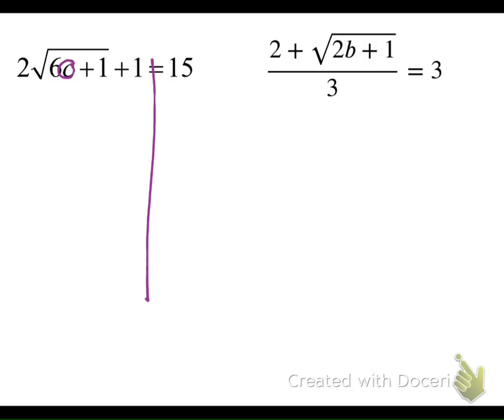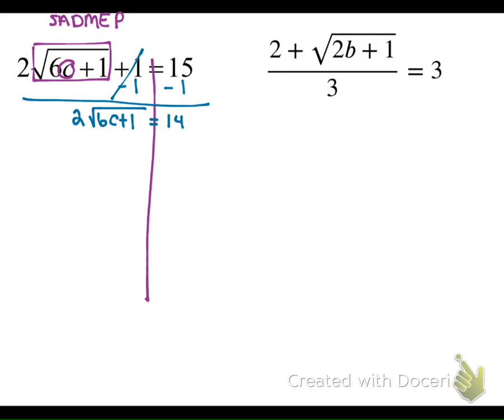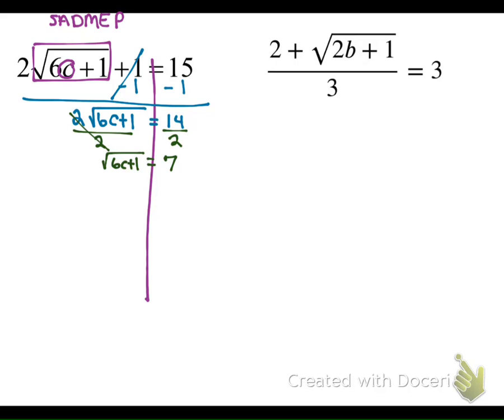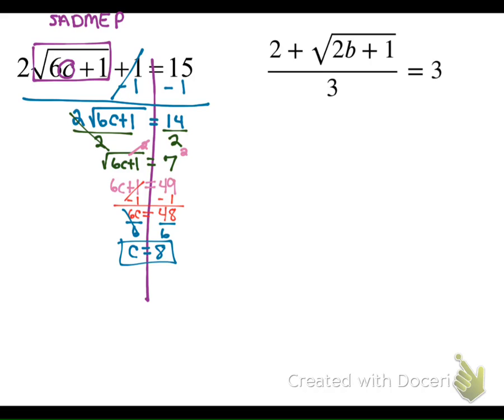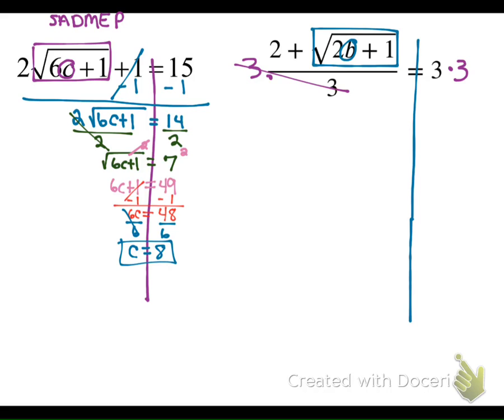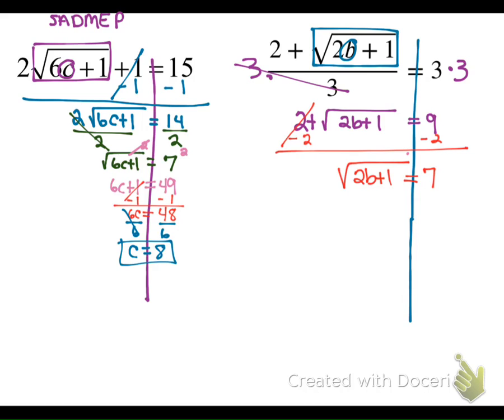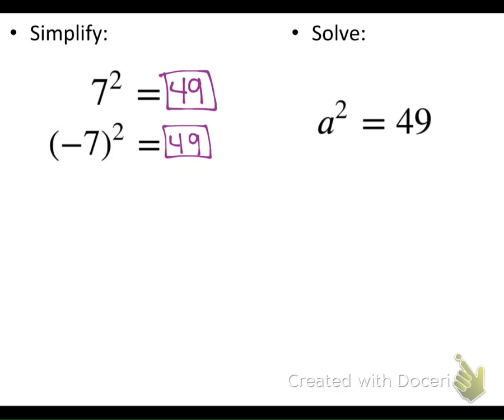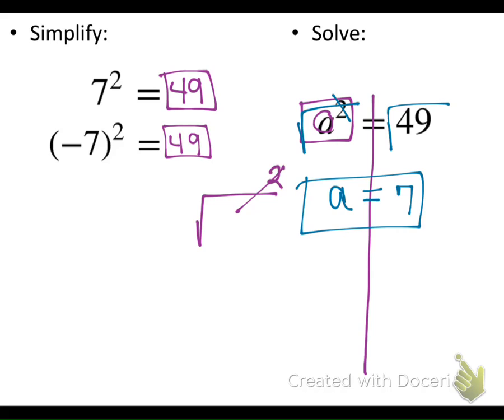11/19 Daily Opener (11/15)